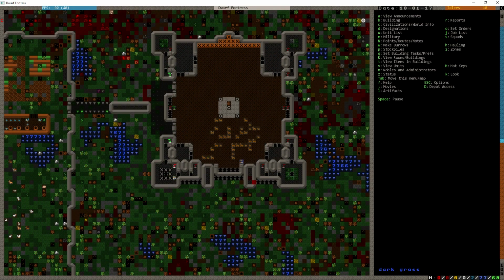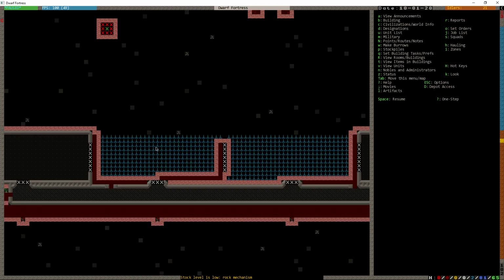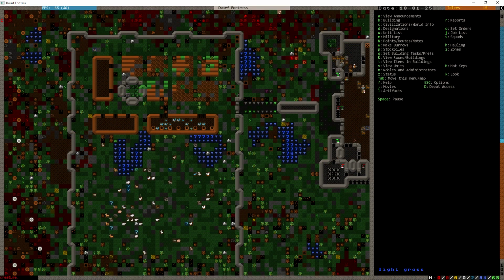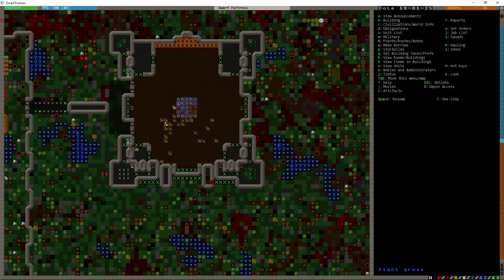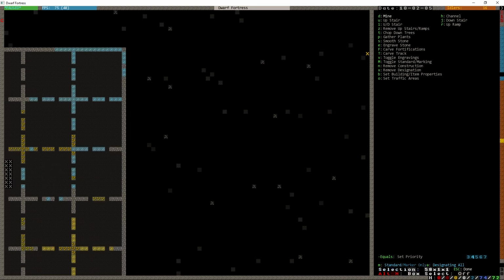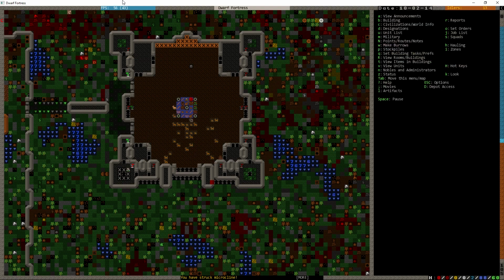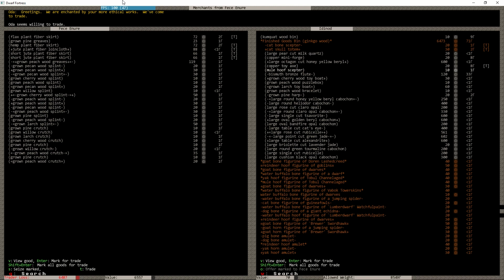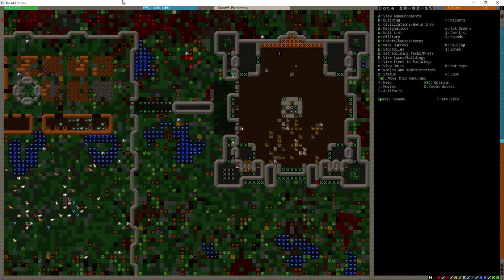DF2014 Rockgates 42